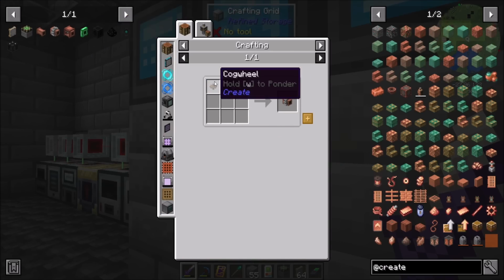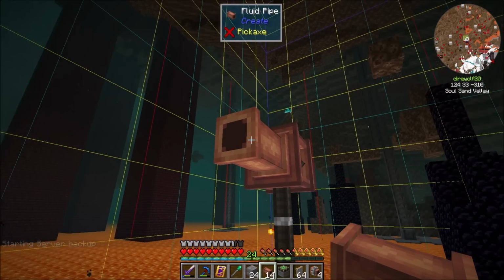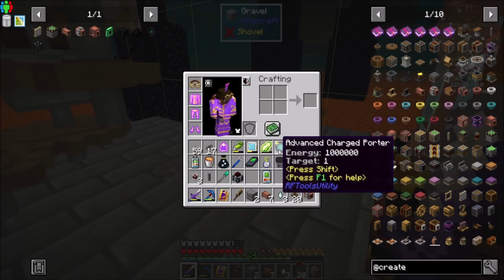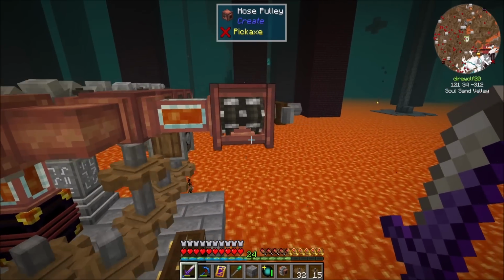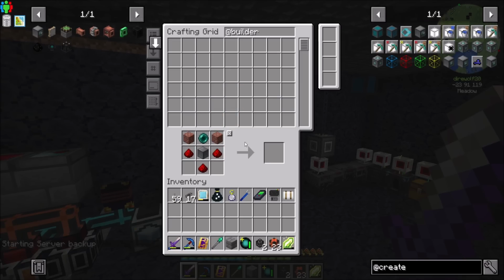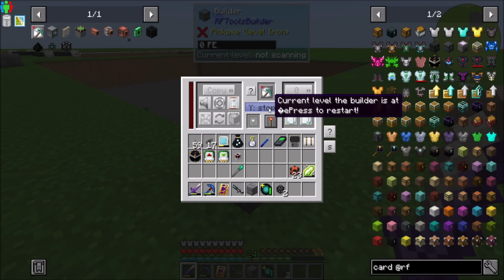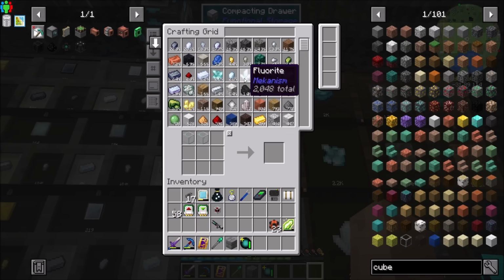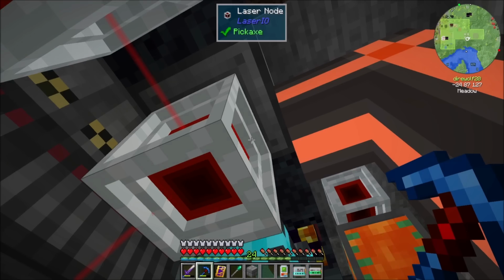Lets Play S11E52 Lava and Quarries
Need more lava. And then checking out the RFTools quarry.